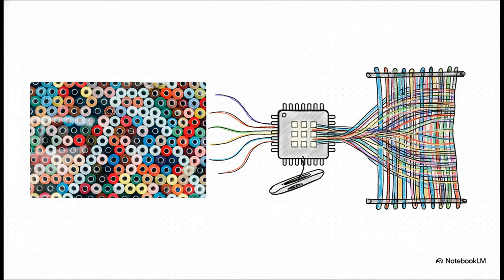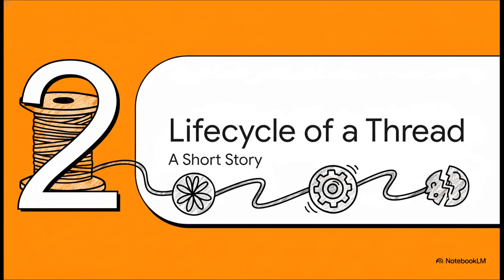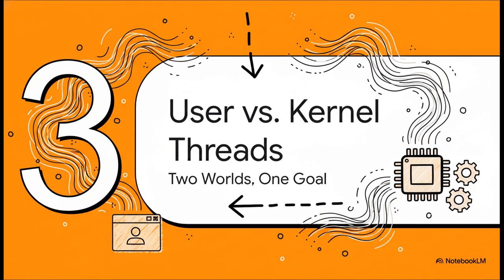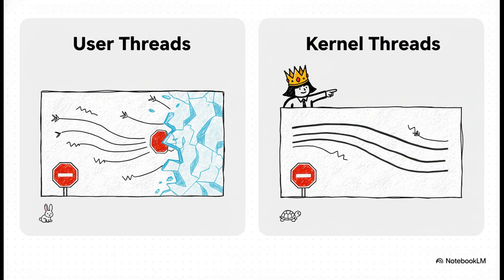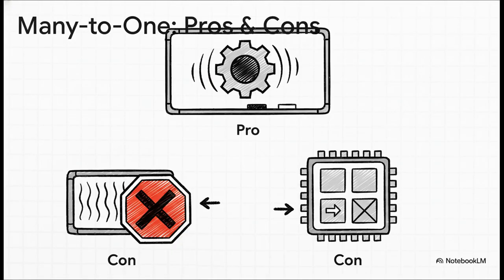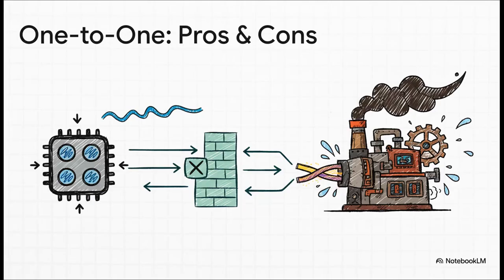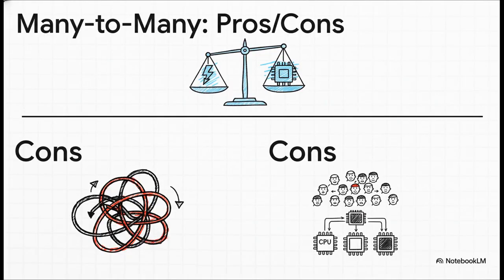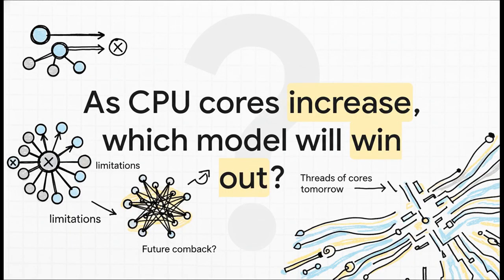Operating Systems Pthreads and Multi threading Models 1